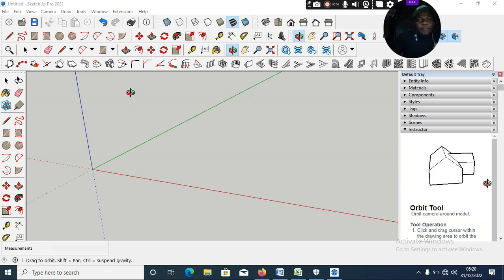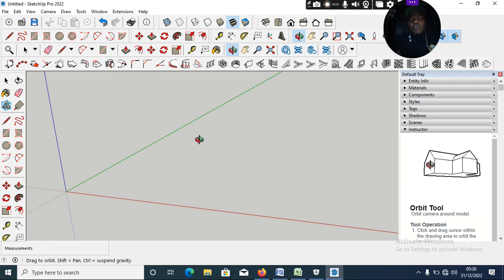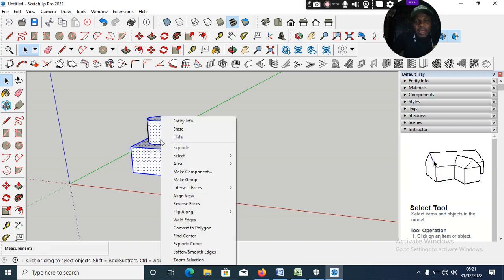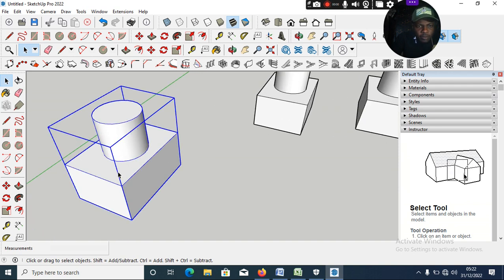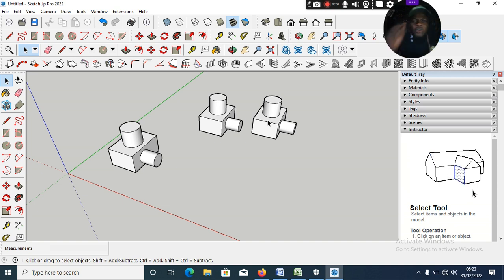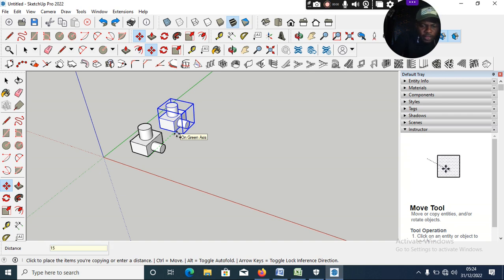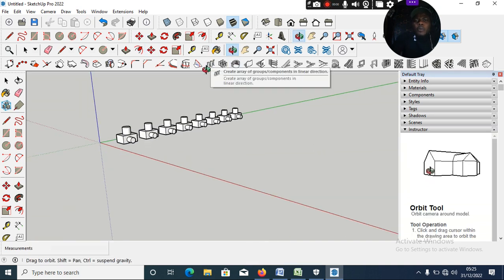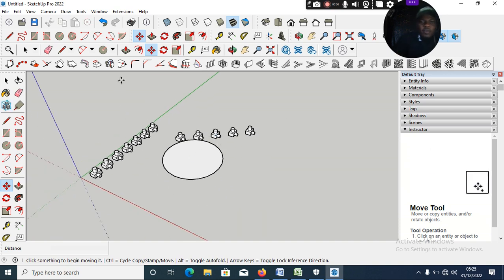SKETCH UP TRICKS TO EASE YOUR MODEL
This video will exposed you to some hidden tricks about sketch up software